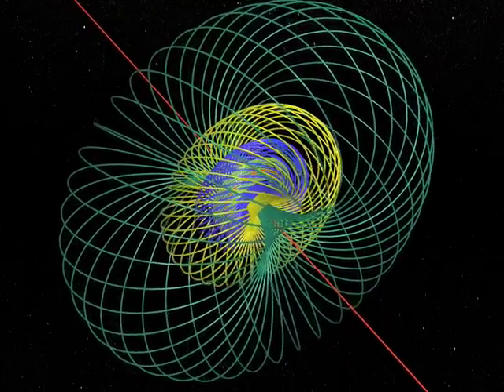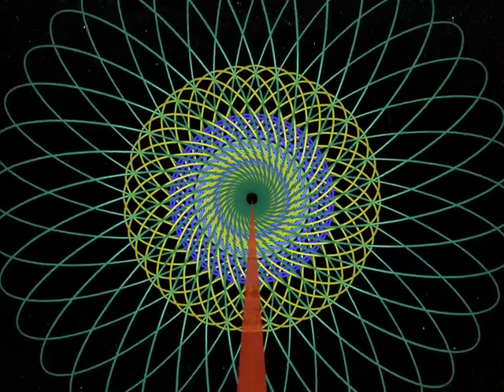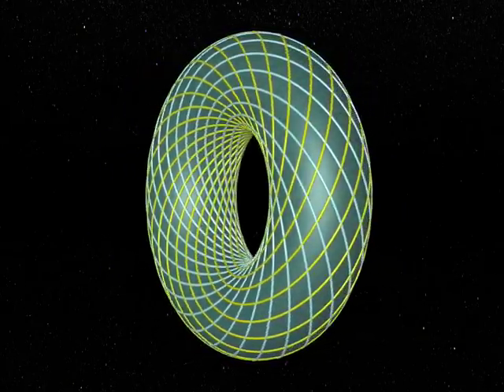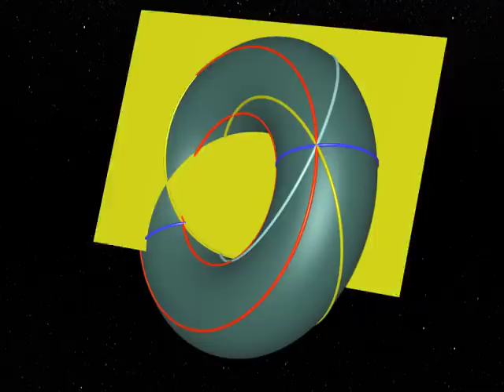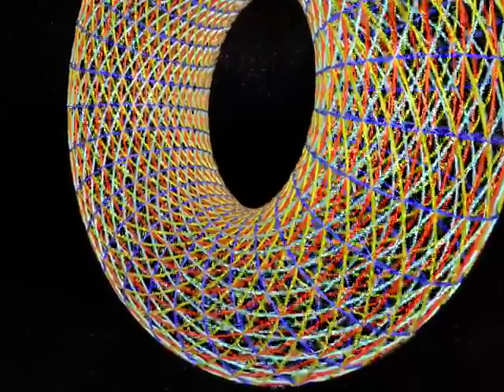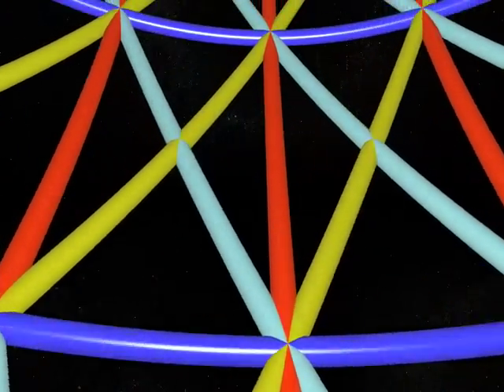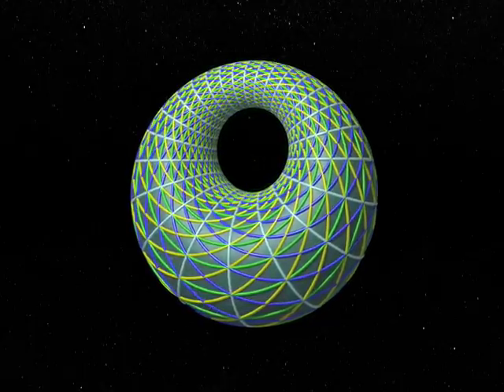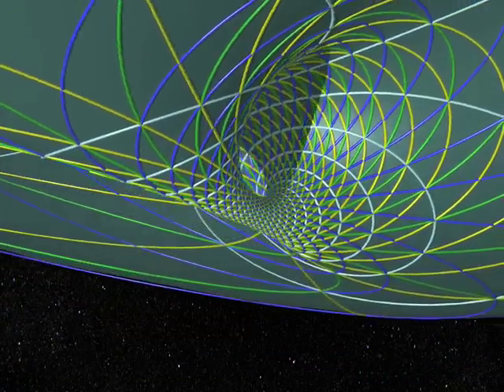Dimensions - A walk through mathematics (Part 8 of 9)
Chapters 7 and 8: Fibration

Mathematician Heinz Hopf explains his "fibration". Using complex numbers he constructs pretty patterns of circles in space.